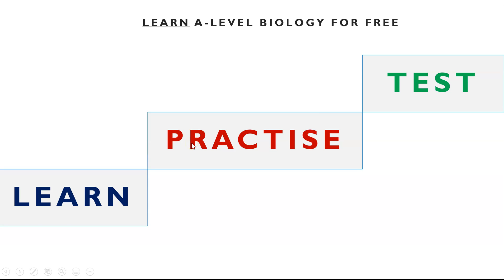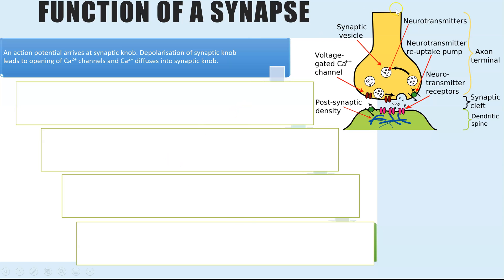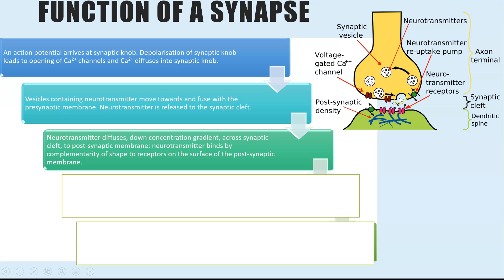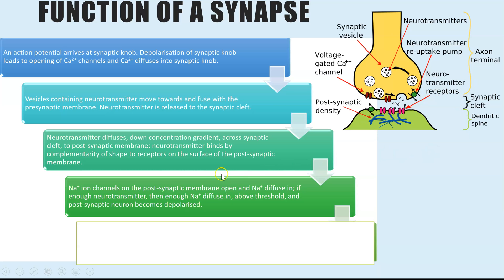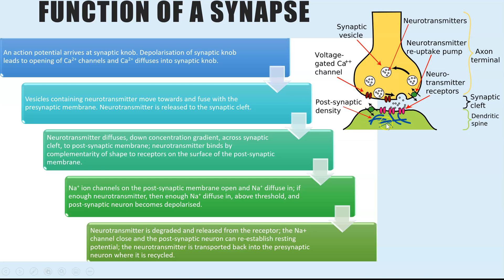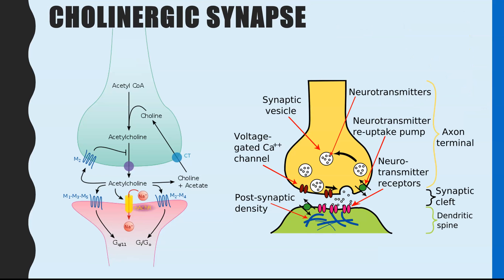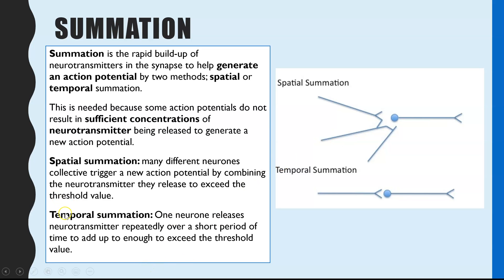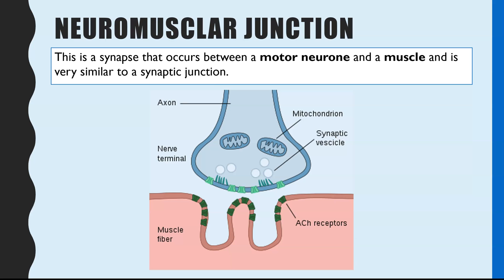Synapses, Neuromuscular Junction and Summation. Cholinergic and inhibitory synapses.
Learn the structure and function of a synapse and a neuromuscular junction, as well as contrasting their differences.  Learn about spatial and temporal summation.